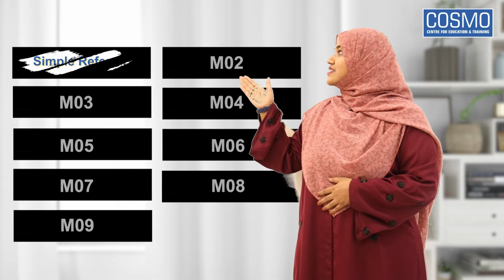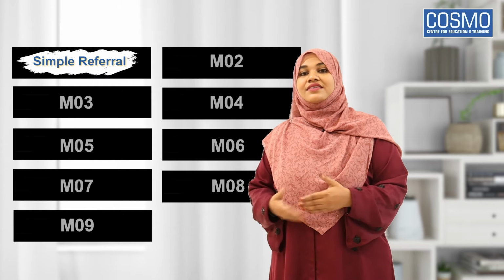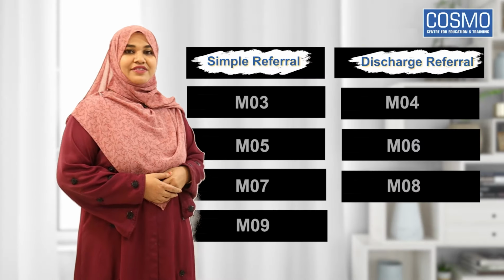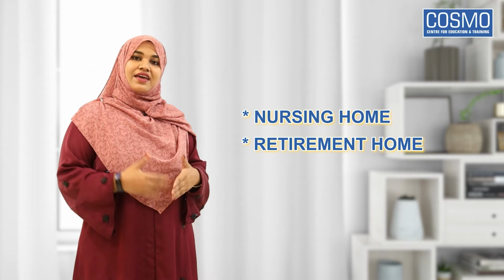Do You Know these 9 OET Patterns ?? COSMO OET Centre Trivandrum & Kottayam.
The ONLY IELTS & OET Academy in Kerala to teach the unique Pattern-Based Writing Techniques and Concept-Based Speaking Techniques which guarantees 7+ in IELTS: COSMO Center, Trivandrum, Kochi & Kottayam.

Join COSMO, Trivandrum, Kochi & Kottayam.

Ph (Call & WhatsApp) : 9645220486, 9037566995
Ph (Call) : 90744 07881, 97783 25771, 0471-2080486.

The ONLY IELTS & OET Academy in Kerala to teach the unique Pattern-Based Writing Techniques and Concept-Based Speaking Techniques which guarantees 7+ in IELTS: COSMO Centre, Trivandrum, Kochi & Kottayam.